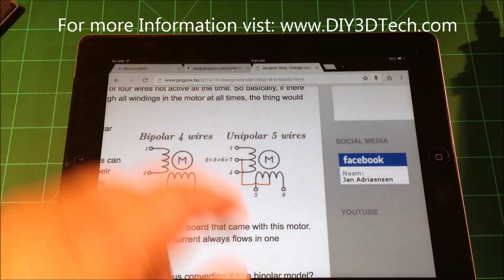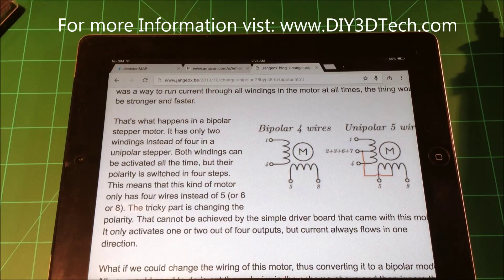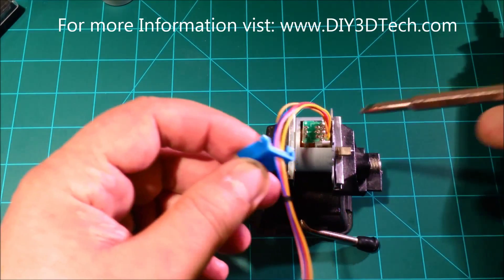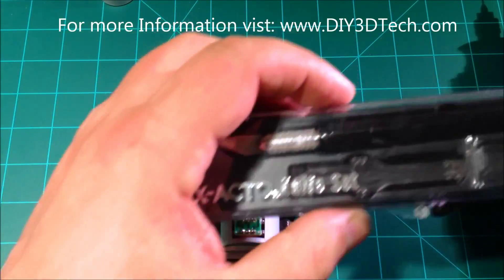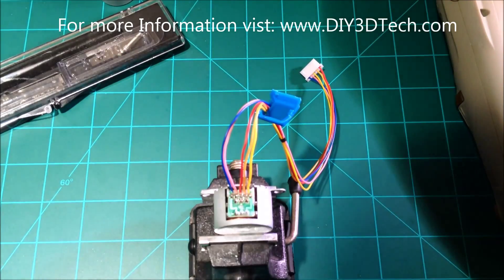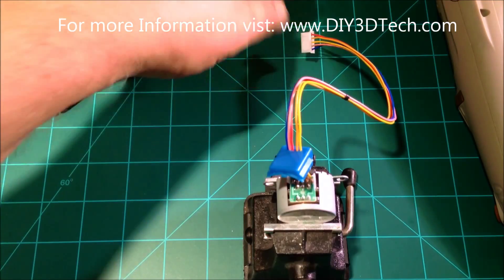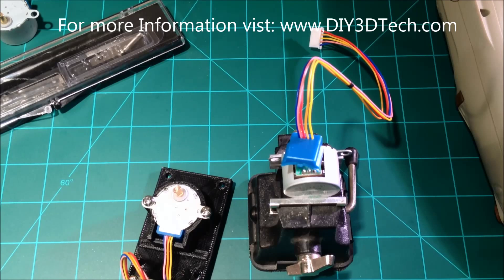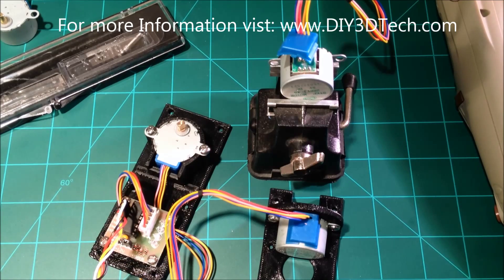Converting a 28BYJ 48 Stepper Motor to Bipolar Format - Part 1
In this episode we convert a unipolar 28BYJ-48 stepper motor to bipolar format for increase the torque output...